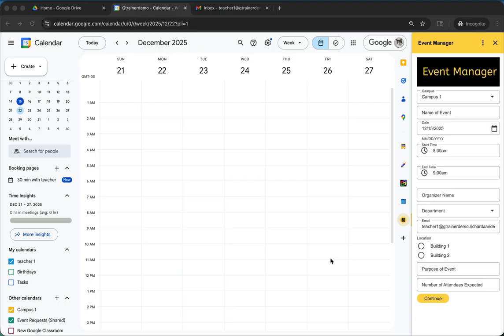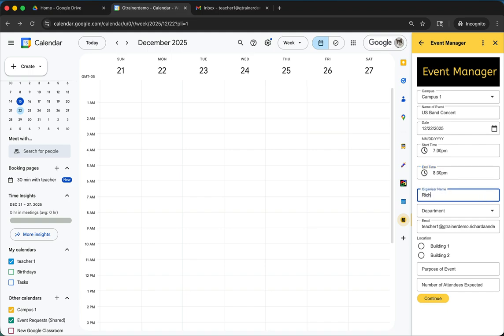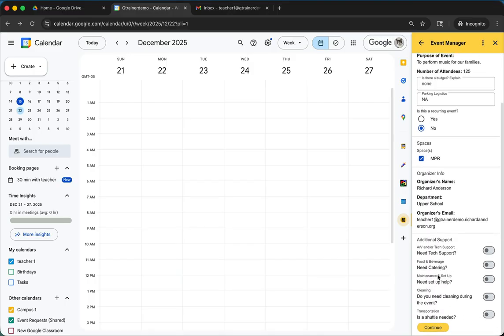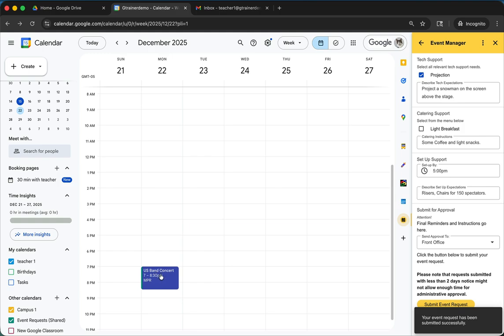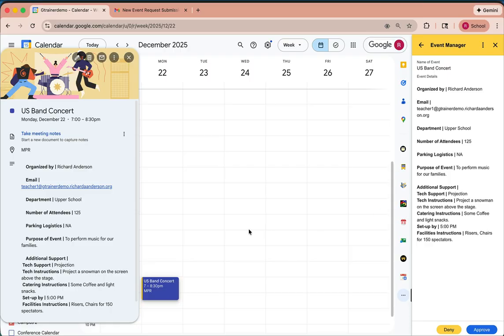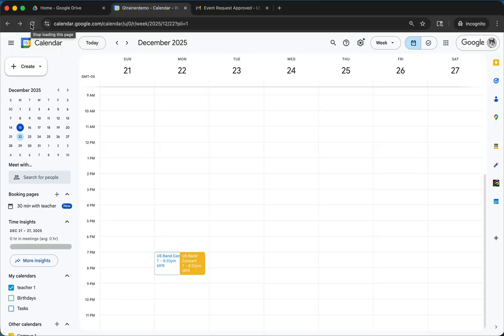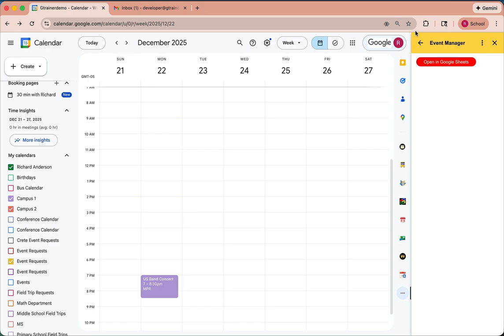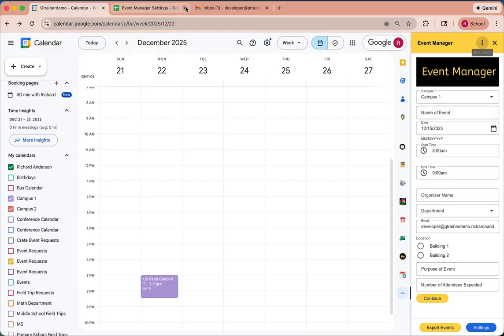Event Manager Comprehensive Demo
A walkthrough of my Event Manager internal Google Workspace add-on for automating approvals, scheduling and email notifications of events.